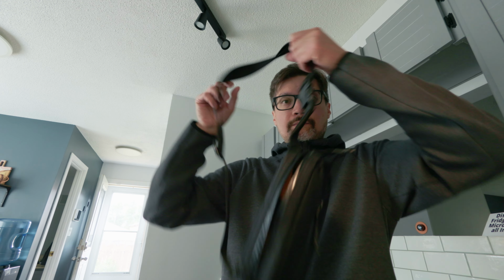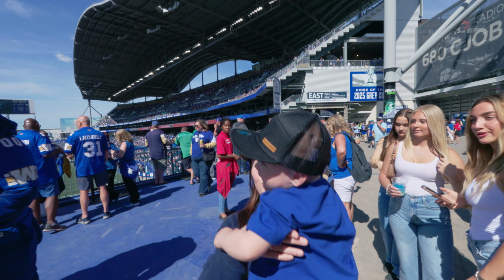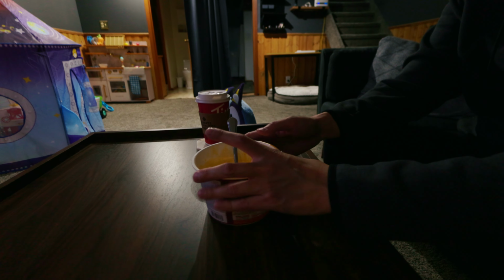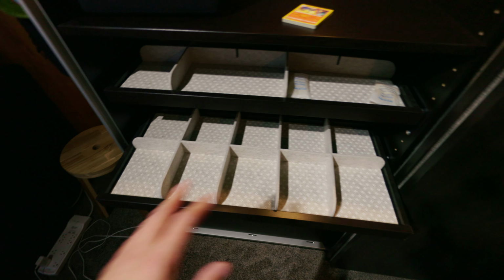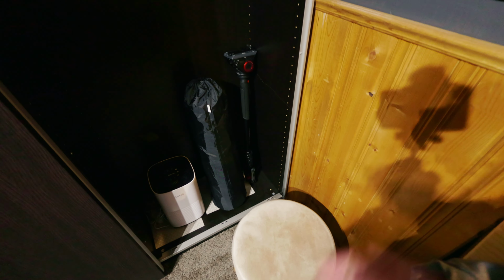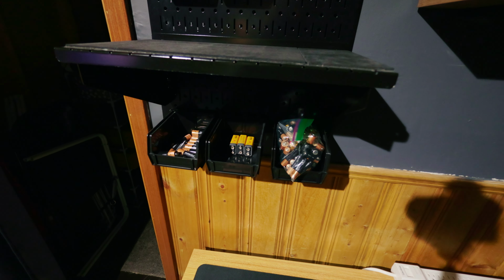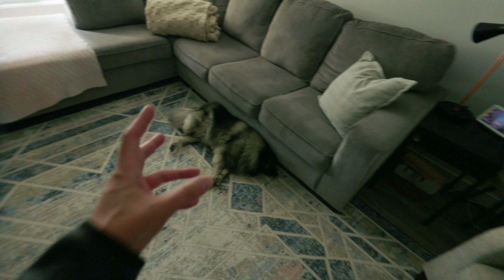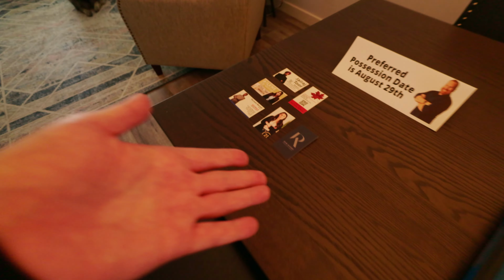Lumix fanboy with a Canon Powershot V1. I'm selling my house.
This isn't a vlog. Or a camera review.